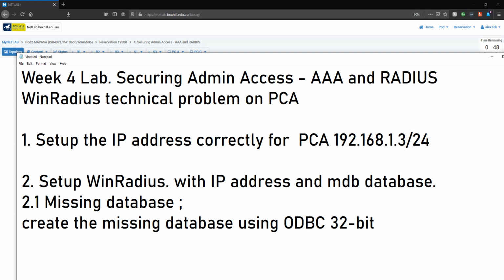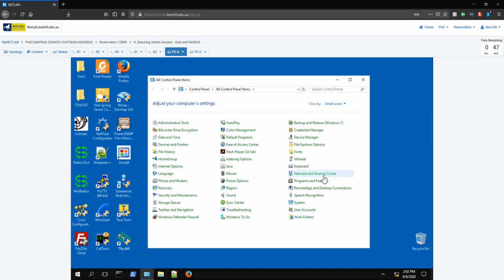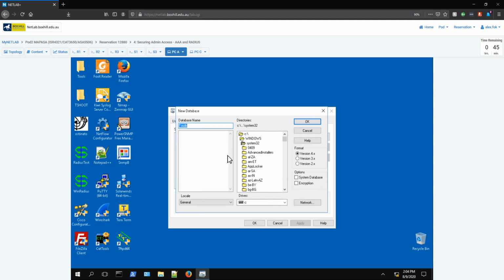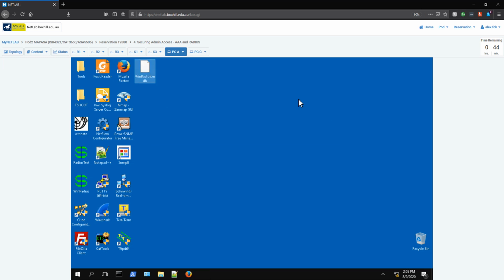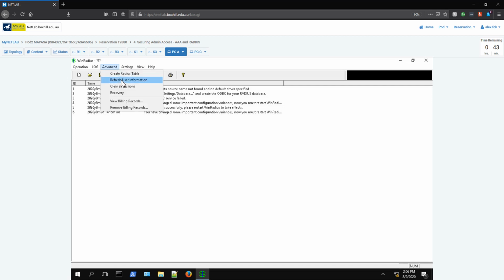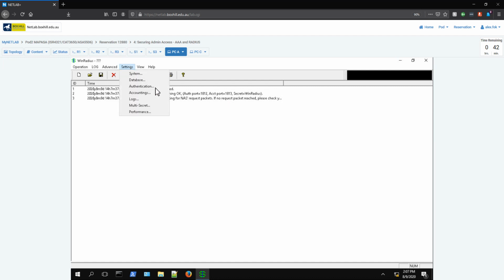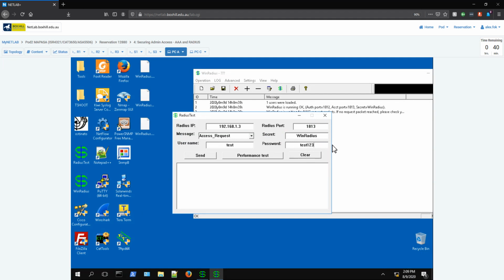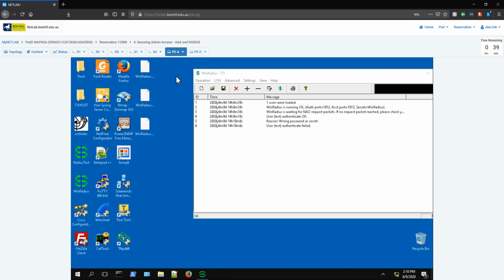Week 4 LAB WinRadius problem FIXED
There is a problem with WinRadius due to a missing database.
We will go through how to fix the problem and get WinRadius to work on our Week 4 LAB to do Radius Authentication